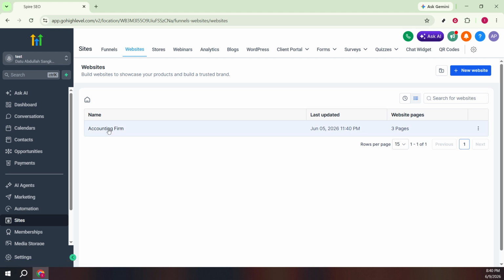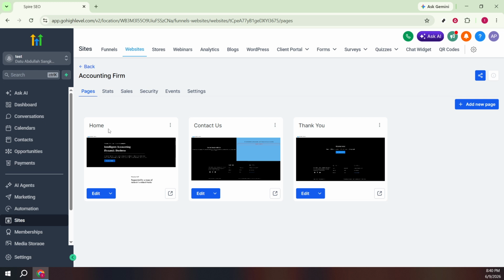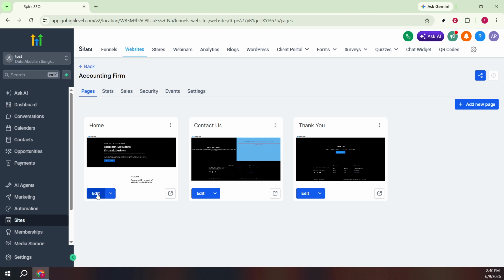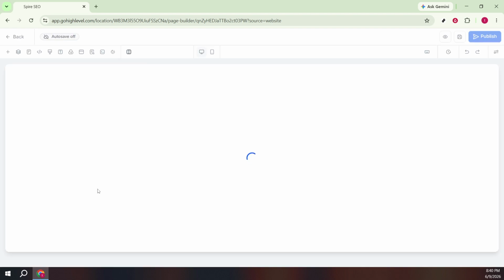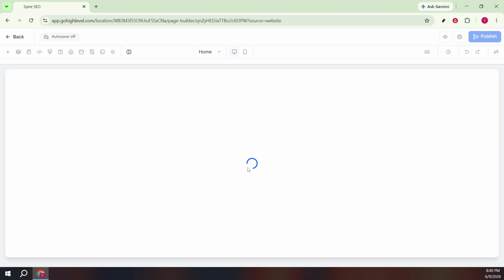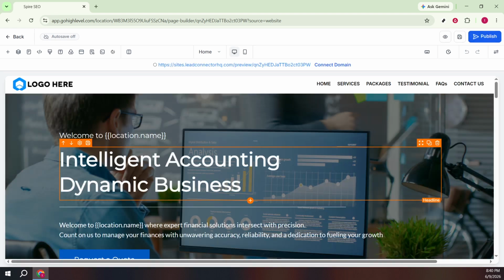How To Find URL Parameters On GoHighLevel [2026 Guide]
How To Find URL Parameters On GoHighLevel

In today's video, we cover How To Find URL Parameters On GoHighLevel, GoHighLevel URL Parameters Tutorial, Track URL Parameters In GoHighLevel, GoHighLevel For Beginners, Find UTM Parameters In GoHighLevel, GoHighLevel Funnel Tracking Guide, Capture Query String Parameters In GoHighLevel Forms, GoHighLevel Attribution And Tracking Tutorial, Monitor URL Variables In GoHighLevel CRM, GoHighLevel Marketing Analytics Guide, Track Lead Sources Using URL Parameters, GoHighLevel Tutorial 2026, Use Dynamic URL Parameters In Funnels, Capture And Store UTM Data In GoHighLevel, Analyze Campaign Performance With URL Tracking